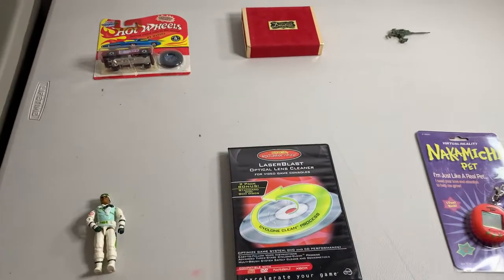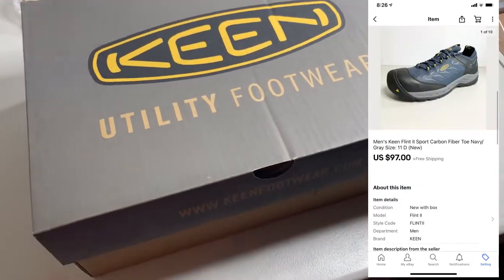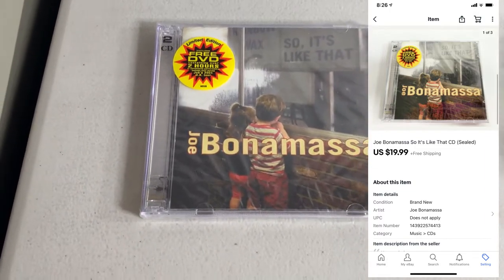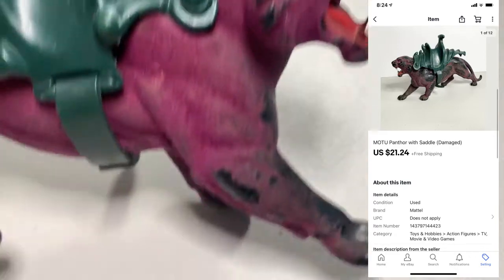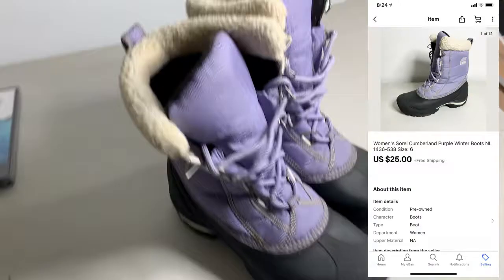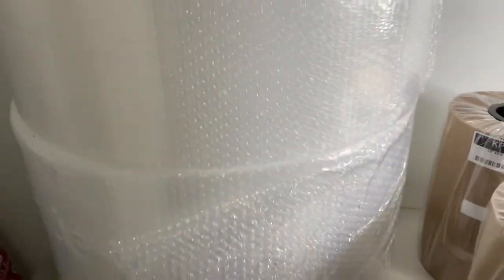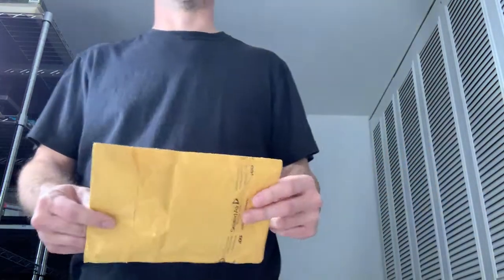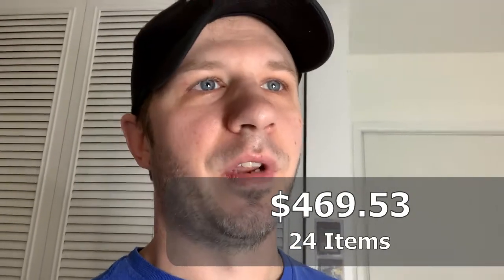Everything That Sold On eBay This Week